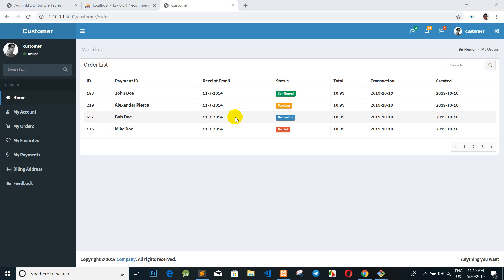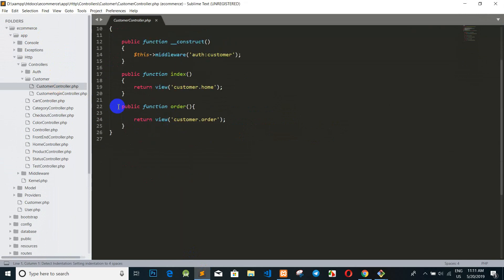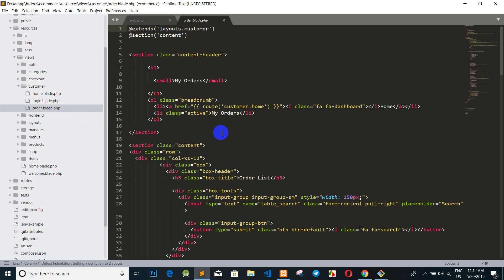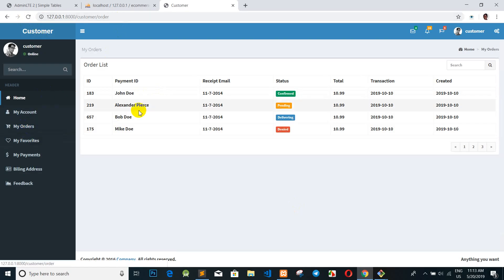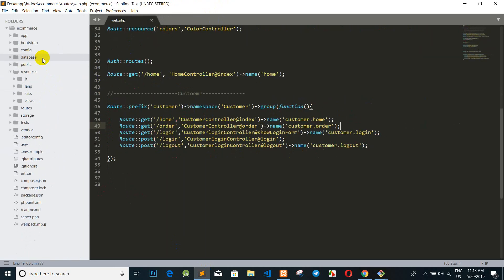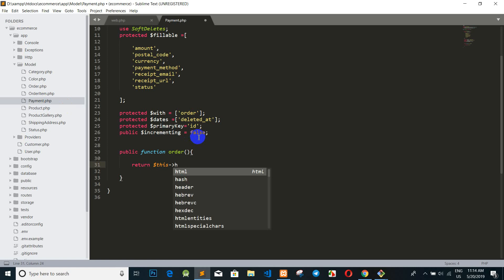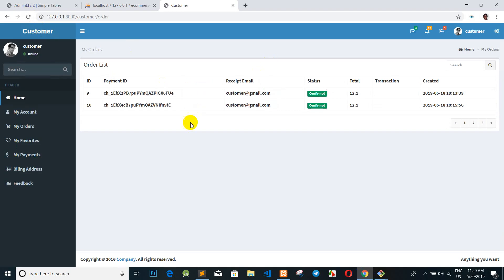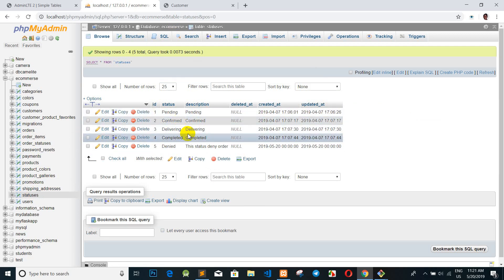Laravel e-commerce display customer order info part 15